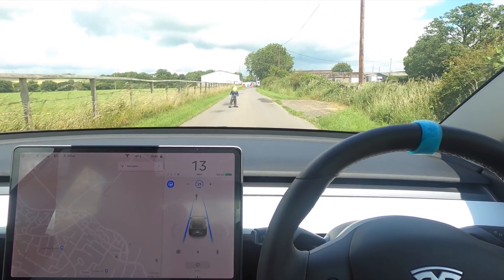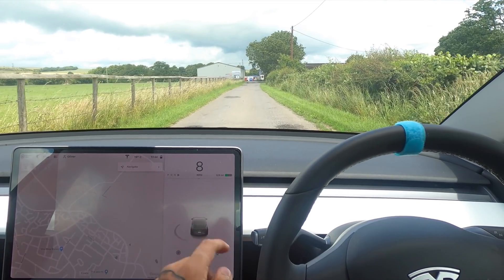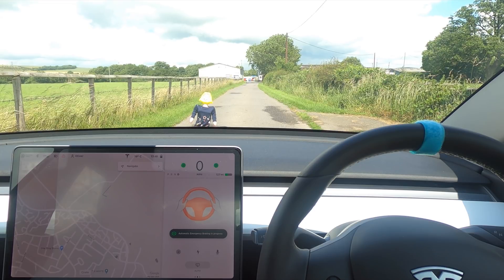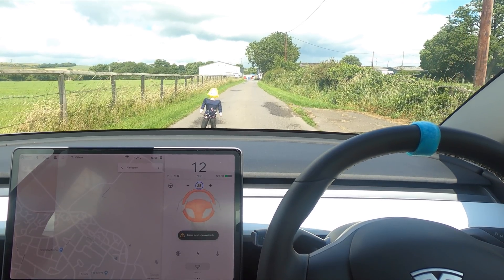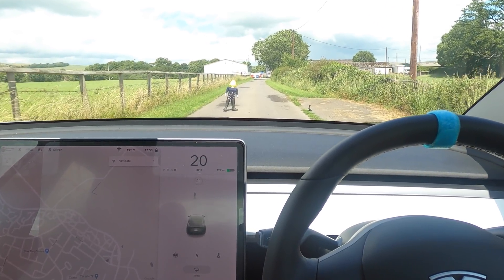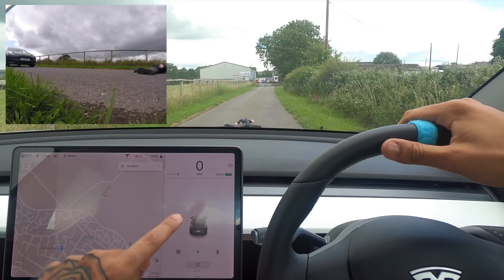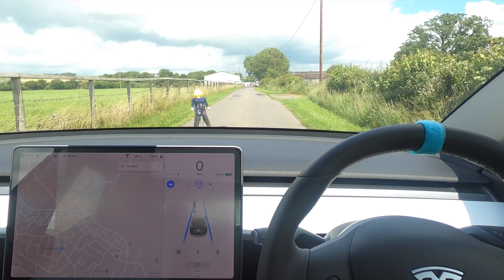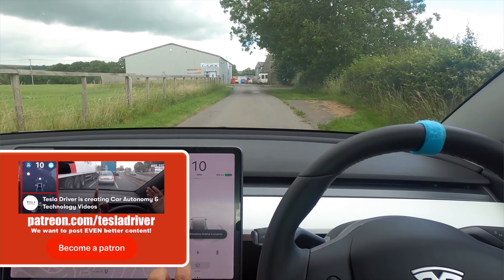Why does the Model 3 have trouble detecting kids & stopping? | Tesla Autopilot FSD Safety Crash Test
Why does the Model 3 have trouble detecting kids & stopping? | Tesla Autopilot FSD Safety Crash Test | Tesla Autopilot Full Self Drive HW3 Model 3 Performance version

Patrons: Alex R, Ben R, Brain P, Callum P, Cheslyn E, Chris S, CoolSilver W, DarthFalcon, Ed K, Gerald O, Guy D, Ian D, Jerry D W, JK EV, Jonathan B, Jordan H, J Hollingsworth, Kevin D, Kishan G, Liu J, M Harris, Malorie C, OK, Paul G, Raj J, Robin N, RooYoshMine, Samuel M, Sebastian H, Syd P, Thomas H, Tom B, Tom G, Travon W, Vegar W, Vitas P